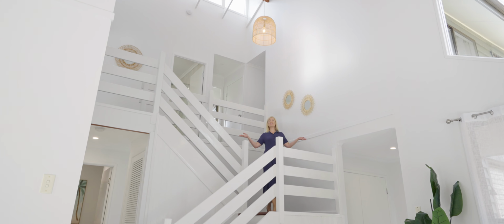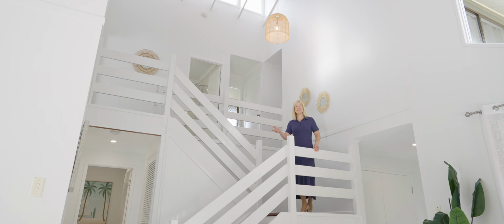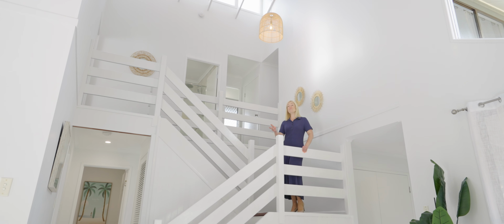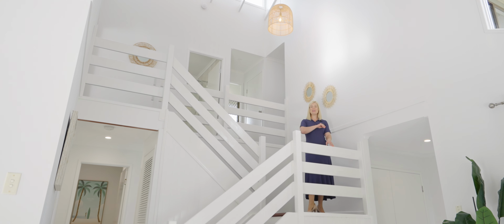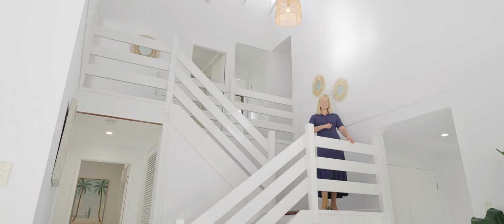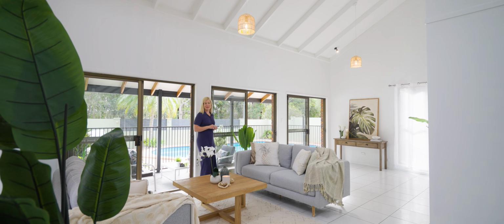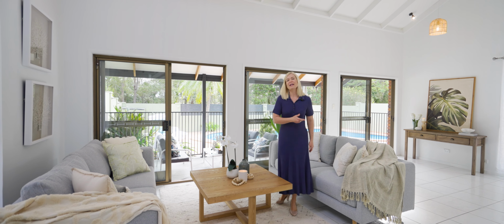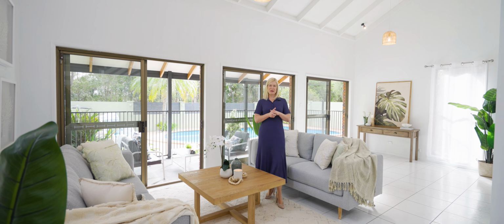157 Glenavon Street, Belmont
Prepare to be wow'd from the moment you arrive at this fresh and airy family residence.  From its secluded position with bushland outlook, to its architectural design blessing the home with soaring raked ceilings and voluminous living spaces, this is a special property for your family to call home.  Offering 4 bedrooms, 2.5 bathrooms, a single garage/port and a generous 31m2 drive in shed plus a sparkling pool - you won't want to miss your opportunity to make this property yours!